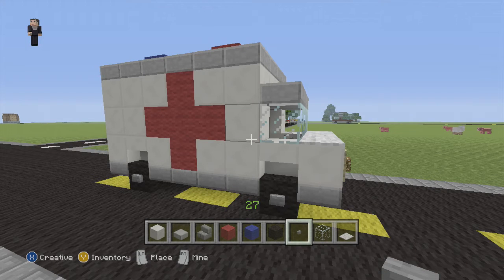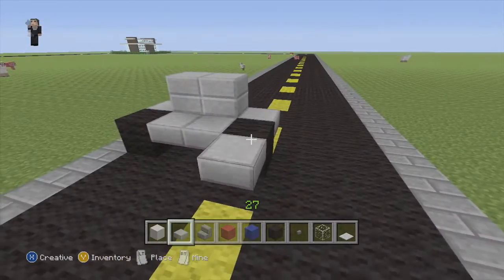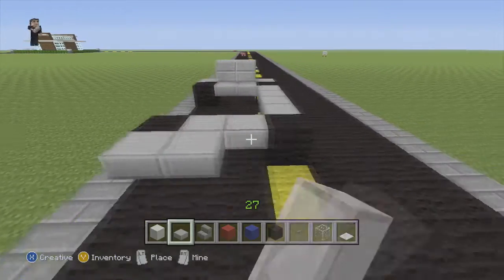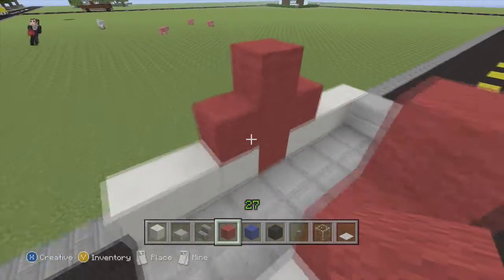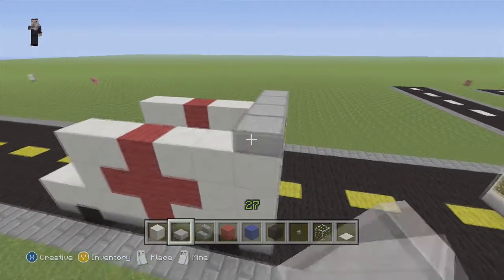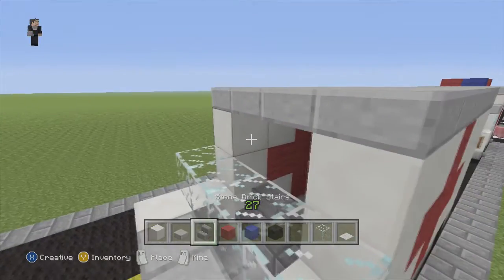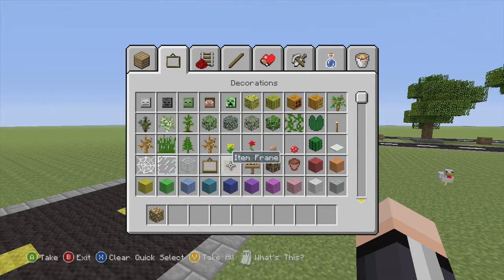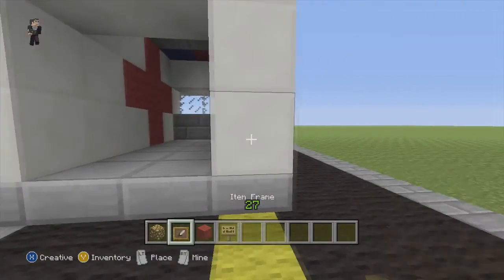Minecraft Vehicle Tutorial - Ambulance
Ambulance Vehicle Tutorial

An ambulance is a vehicle which can transport medical patients to treatment, and in some instances will also provide out of hospital medical care to the patient. Ambulances are used to respond to medical emergencies by the emergency medical services. For this purpose, they are generally equipped with flashing warning lights and sirens. They can rapidly transport paramedics and other responders to the scene, carry equipment for administering emergency care and transport patients to hospital or other definitive care. Most ambulances use a design based off vans or pick-up trucks. Others take the form of motorcycles, cars, buses, aircraft and boats.

XBOX: Mr Riley 24
PlayStation: MR_Riley_24